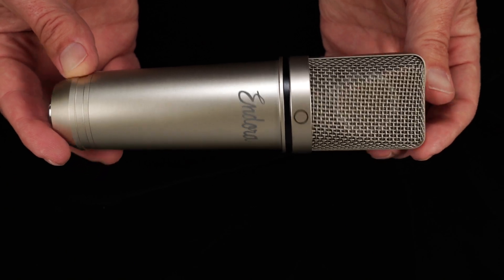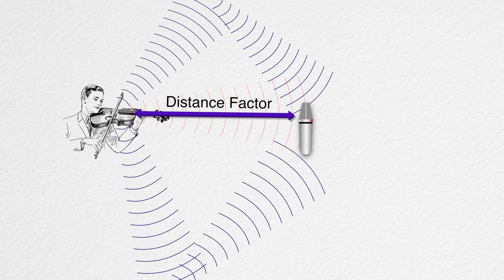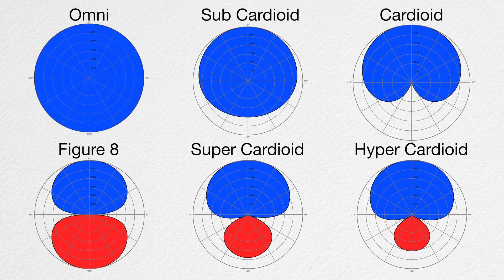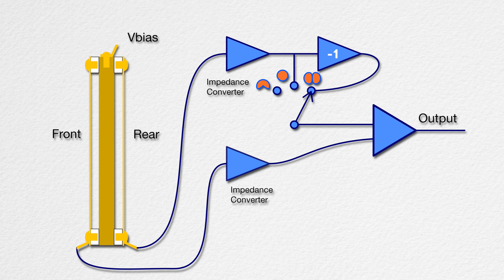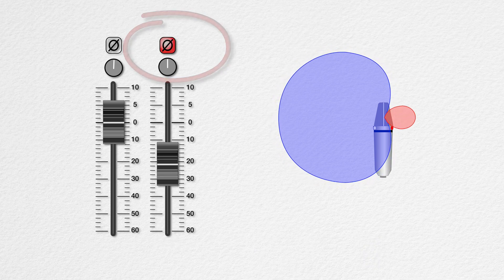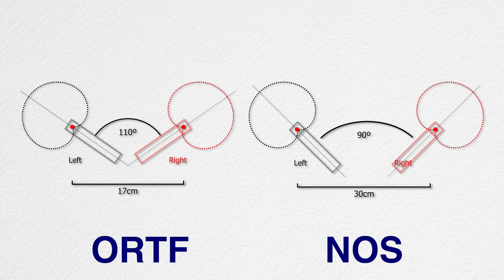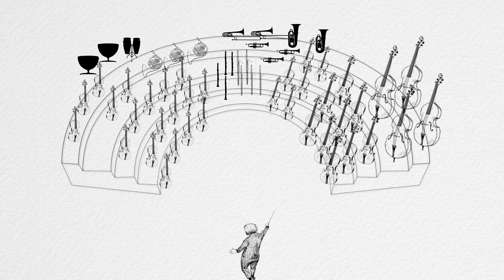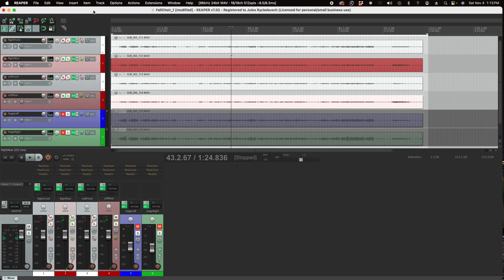Using Endora: ORTF with Dual Output Microphones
This covers how to use two dual output microphones such as Endora to record in ORTF. Then in post, how to adjust the microphone patterns while listening. I presented a paper on the technique at the Fall 2023 AES convention in NY.  I use Reaper to do this without any plugins.

You can expand or collapse the stereo field in a subtle or not subtle way. It is a really cool technique that has little published info on to date.
You can use any dual output microphone to do this but I am using Endora.
Endora is a fantastic microphone kit that is easy to build.